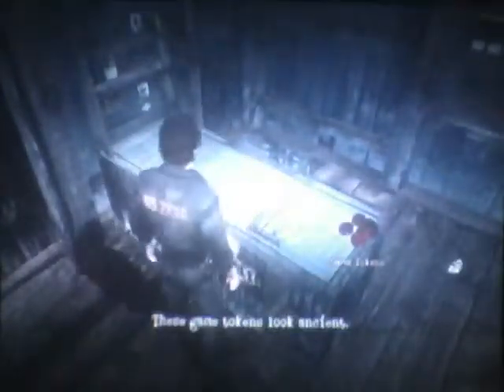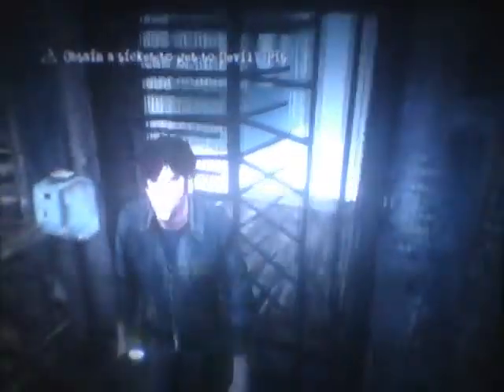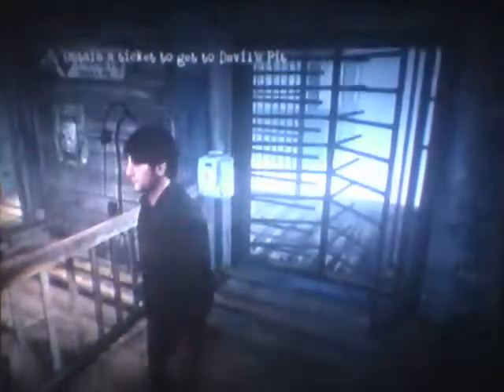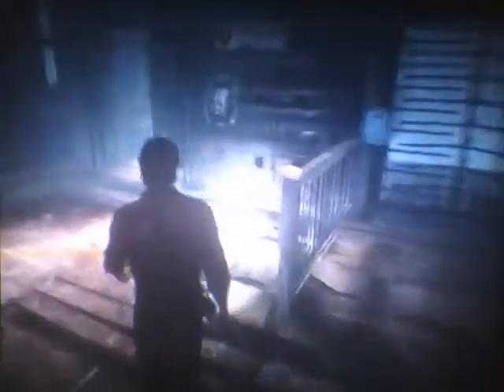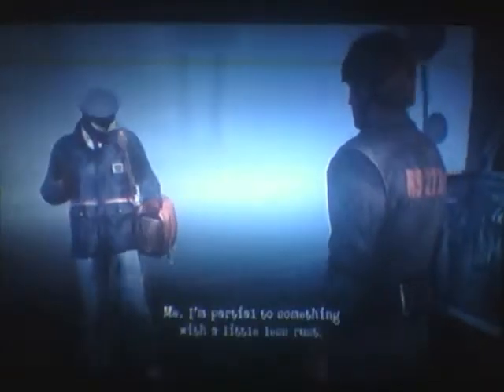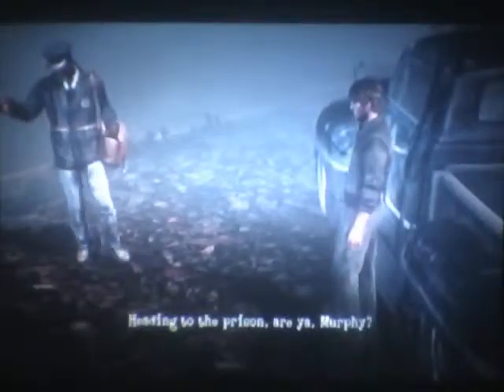Let's Play: Silent Hill Downpour (Blind) - part 3 - USPS Mailman-Dude-Guy-Person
Hello there once again peoplez :P in this episode we hear a door slam unexplainably, we meet with Howard the Mailman, and we find another familiar track from Akira :3 hoe you guys enjoy!